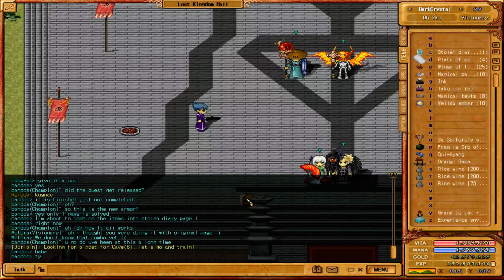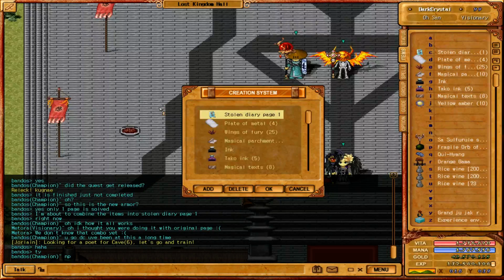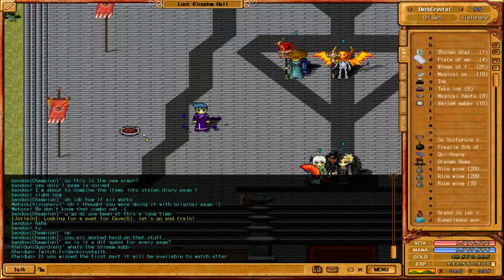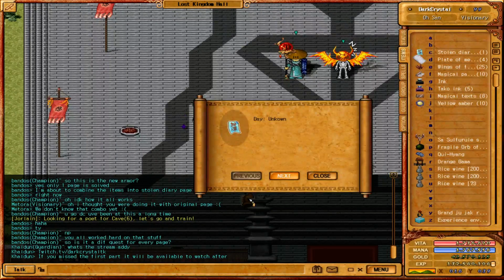Unlocked: Stolen Diary Page 1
Combining the first ingredients to unlock Stolen Diary Page 1!